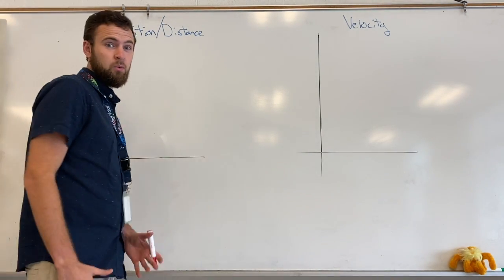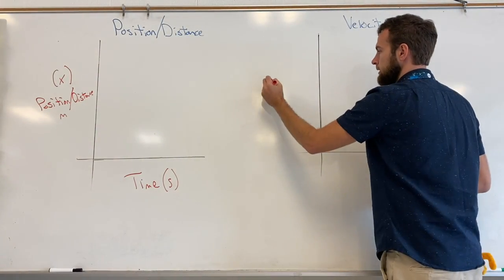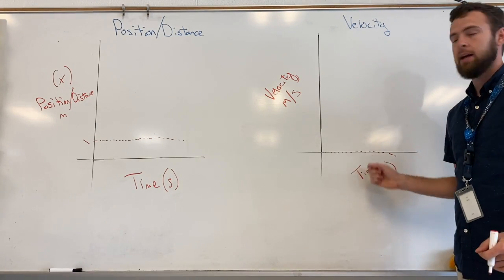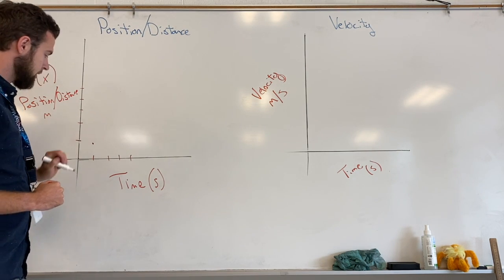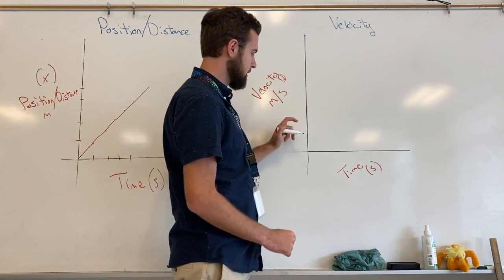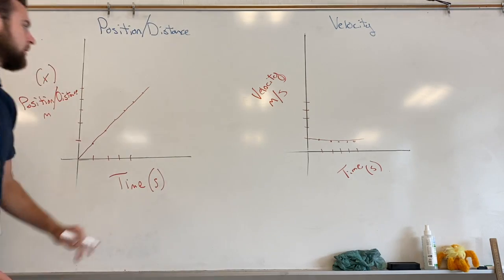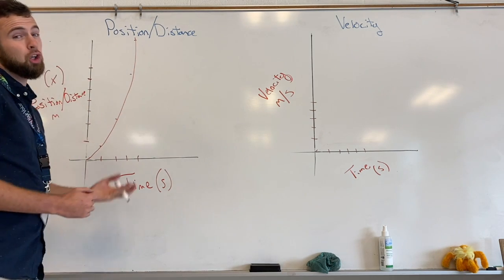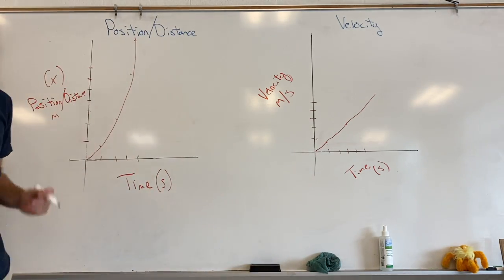Graphing Motion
Creating Position-Time and Velocity-Time graphs from different motions